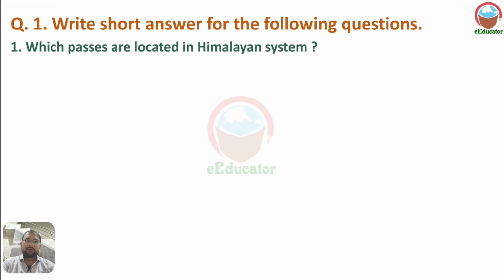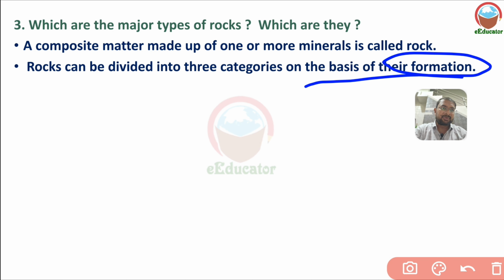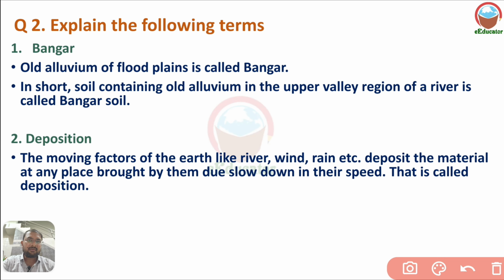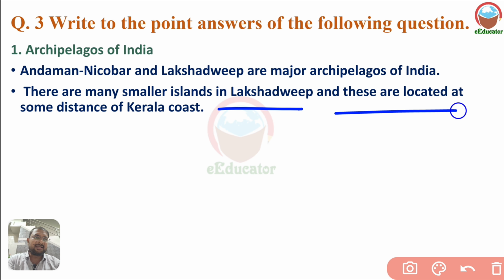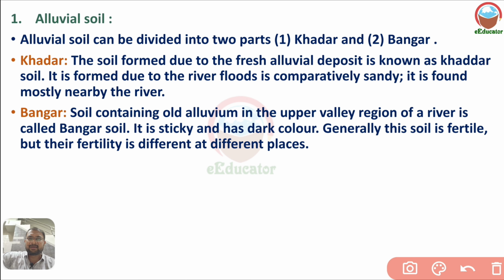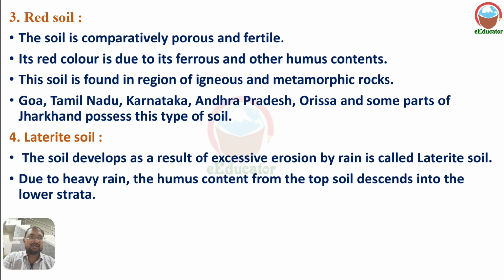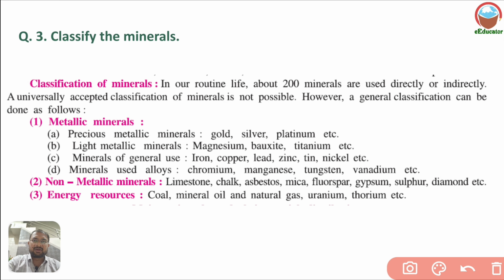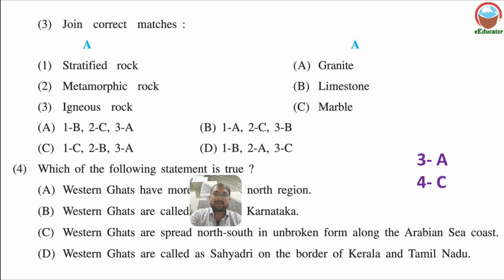Std 9 Social Science Ch 14 India: Location Geological Structure and Physiography II Exercise SS GSEB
Standard: 9
Chapter: 14 India: Location Geological Structure and Physiography II
Exercise
Solution

FREE ONLINE SUPPORT

I am trying to provide best quality of study material regarding Solutions of GSEB Social Science.
To Help the students to enhance their knowledge.

FREE EDUCATION
My main motive is to provide all the help free of cost. If you are not getting the required material on this website just inform me, I will try to upload...

R.R. Rajpara